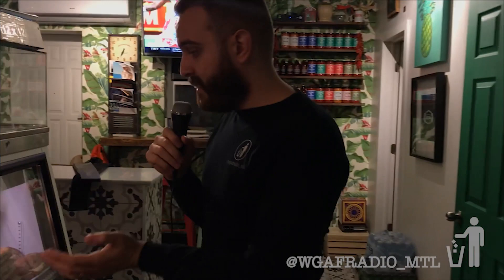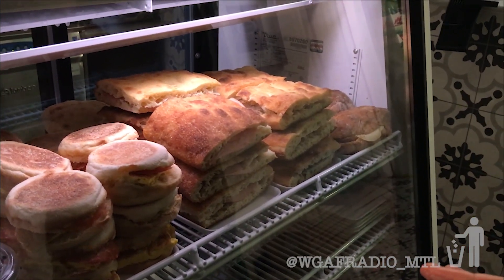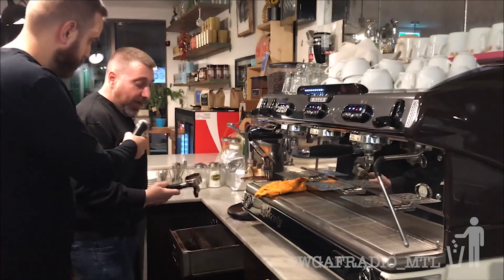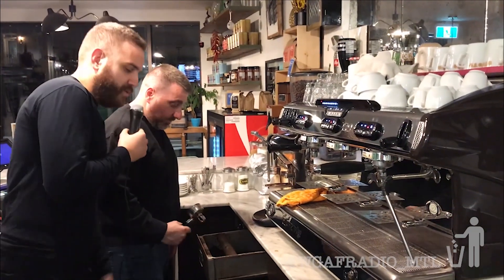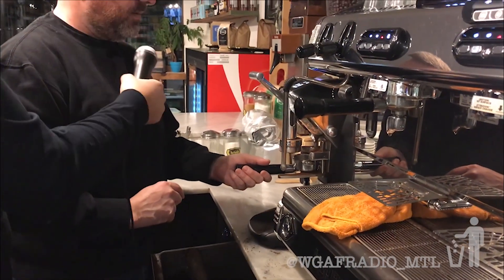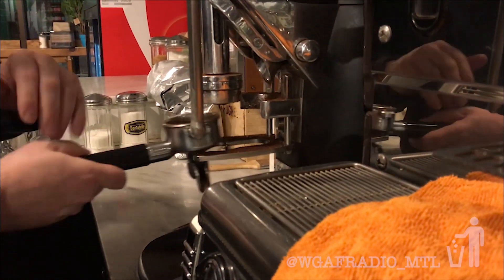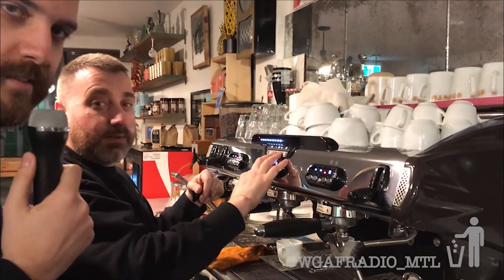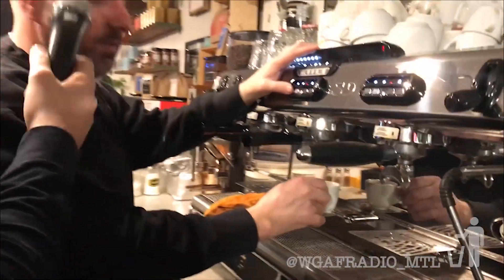Inside Look [Ep 3.]: Baristello feat. Piero.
Learning about coffee, motivation and owning a coffee shop in Montreal.